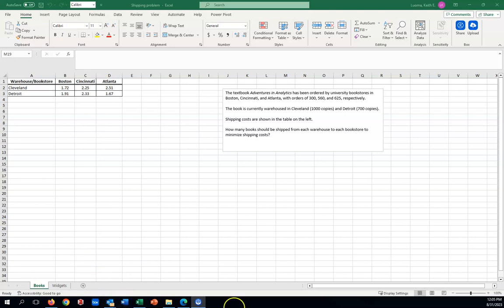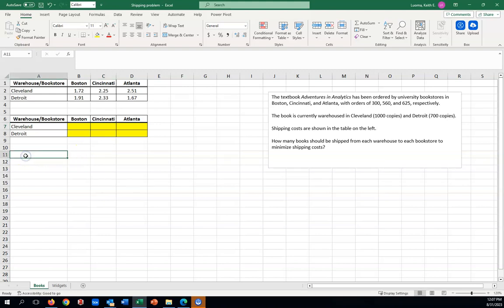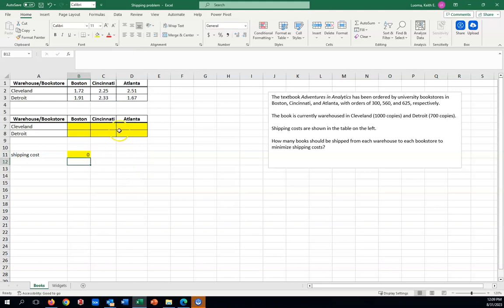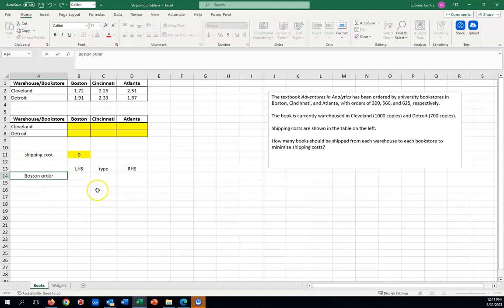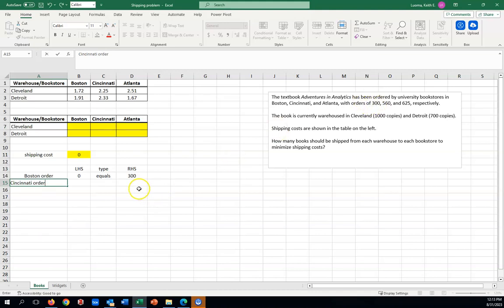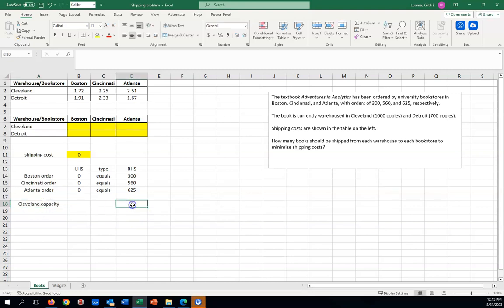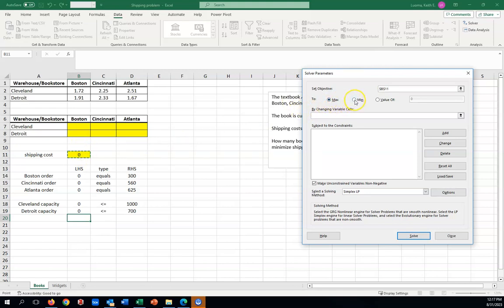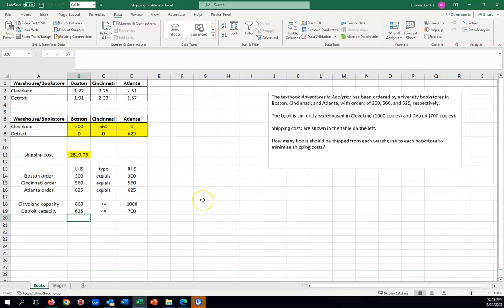LP Transportation Problem in Excel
This video demonstrates a visually simple way to construct a linear program for the transportation/shipping problem. Excel's Solver add-in is utilized.